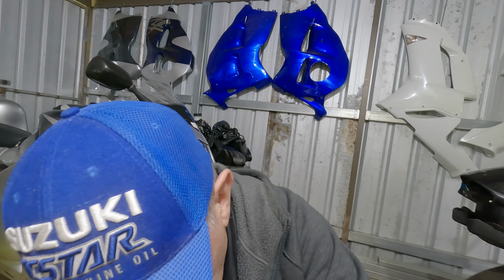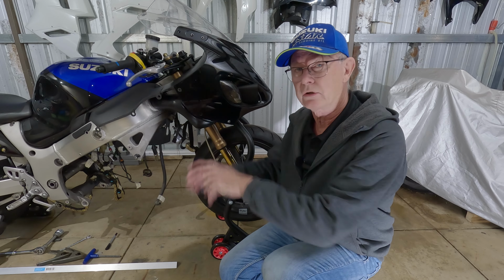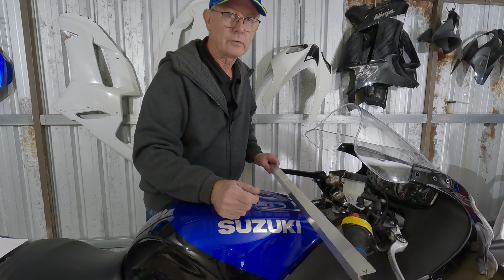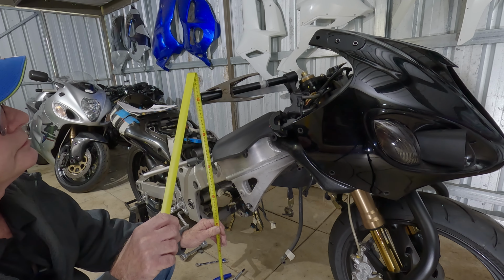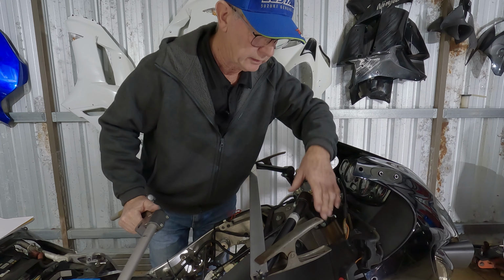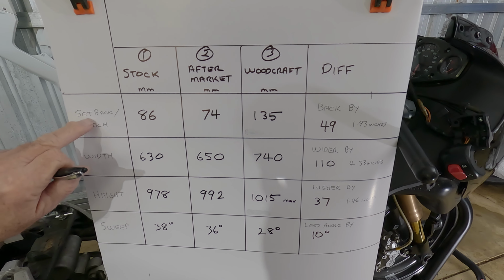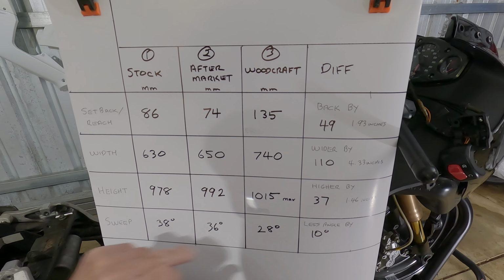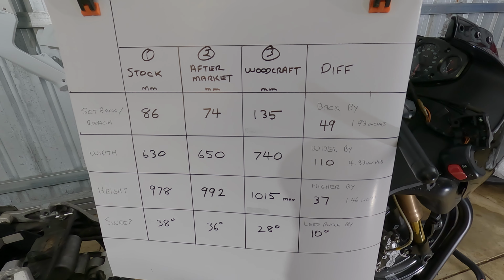Suzuki Hayabusa Gen1 Handlebar measurement Comparison!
In this Part3 video of my GSX1300R the busa gets the measurement treatment of the new Woodcraft Clip Ons. I'm now more confident this handlebar mod will improve both comfort and handling of the busa. If you suffer from a sore neck or sore hands on long rides this may help you too.